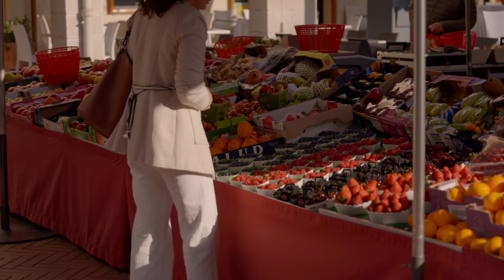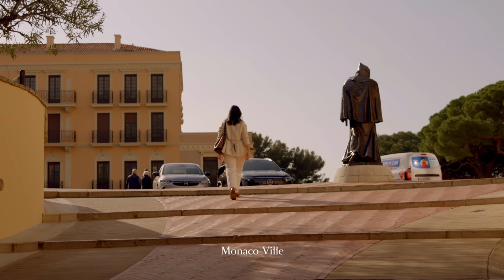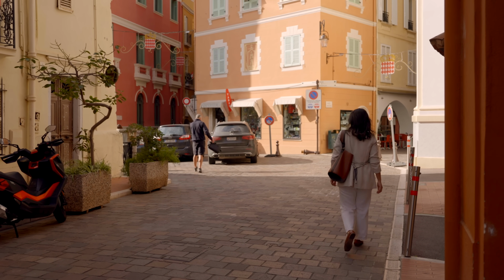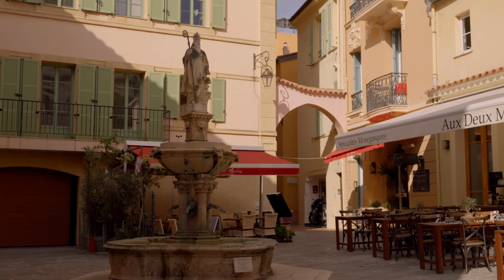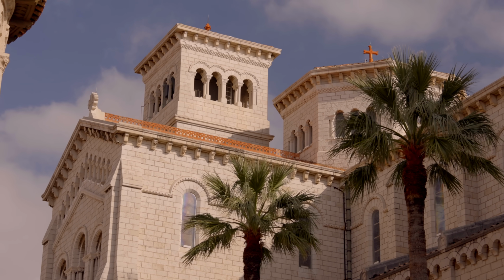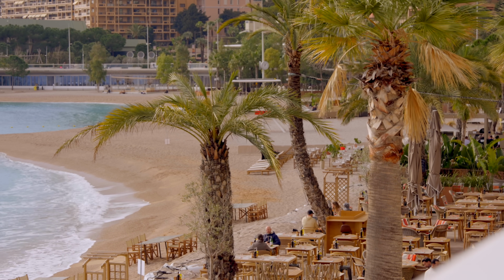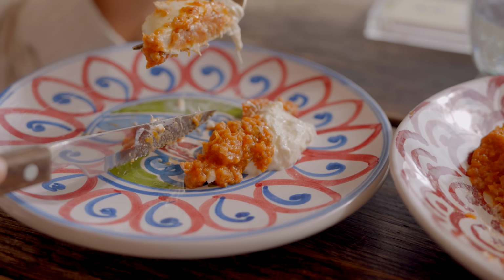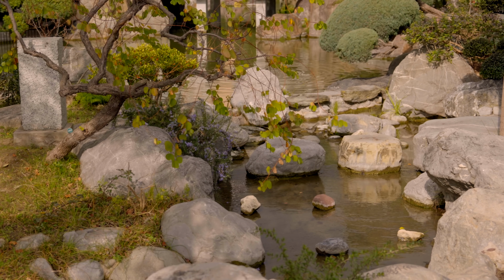My Coastal Life in Monaco: Old Town, Seaside Bliss & Gardens | SIMPLY SLOW TRAVELER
Welcome to Simply Slow Traveler! Open for more details! ✨ ✨

Join me as I take you through a beautiful late winter’s day in Monaco. This time, we’re exploring the iconic Principality, from its charming old town to its stunning coastline and serene gardens.

Plan the ultimate French Riviera experience with our detailed 14-day travel guide, covering the best places to visit, where to stay, and hidden gems you won’t want to miss!

🛒 Our Amazon Storefront with our YouTube Filming & Editing Gear

✨ Highlights of this video:

La Condamine Market: A vibrant market right in the heart of Monaco, offering fresh produce, flowers, and a great local atmosphere.

Monaco-Ville (Le Rocher): Exploring the charming old town, with its pastel-toned streets, historical landmarks, and breathtaking views of Monte Carlo.

Cathedral of Our Lady Immaculate: A stunning cathedral where Princess Grace is laid to rest.

Jardins Saint-Martin: Beautiful cliffside gardens with incredible views over the Mediterranean.

Lunch at Giacomo Spiaggia: Enjoying Italian cuisine right by the beach, with fresh cocktails, creamy burrata, and one of the best tiramisus I’ve had!

Japanese Gardens: A peaceful oasis in the city, with tranquil water features and vibrant greenery.

Larvotto Beach: Ending the day by the sea, soaking in the sun and the serene beauty of the Côte d’Azur.

📺 About This Video:

Monaco is a place of elegance, history, and stunning coastal views. From wandering through its old town to dining by the beach and relaxing in peaceful gardens, this slow travel experience captures the essence of the French Riviera.

🕛 Time Stamps:

00:00 Introduction
00:32 La Condamine Market
02:32 Monaco-Ville
06:13 Cathedral of Our Lady Immaculate
07:25 Jardins Saint-Martin
08:46 Oceanographic Museum
09:41 Giacomo Spiaggia
11:35 Japanese Gardens
13:30 Larvotto Beach